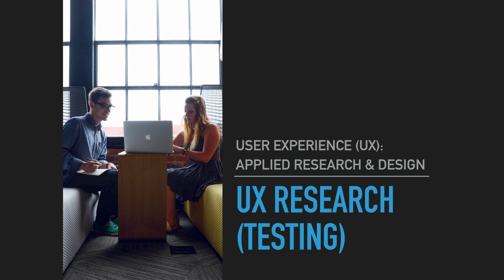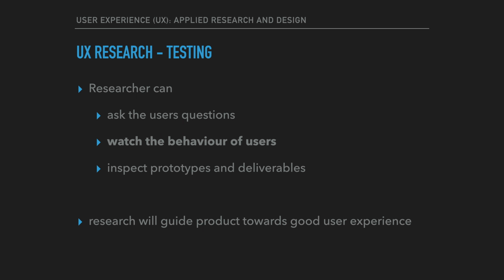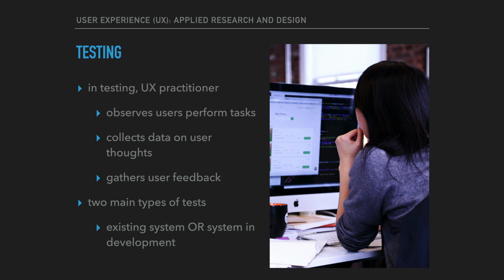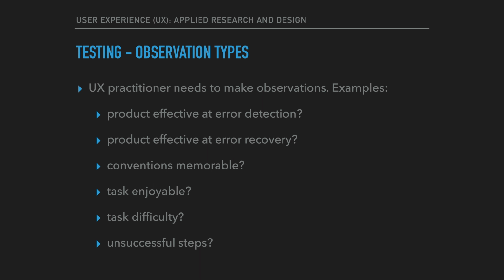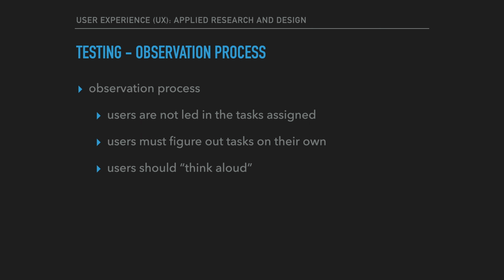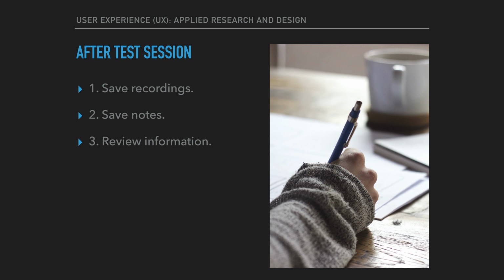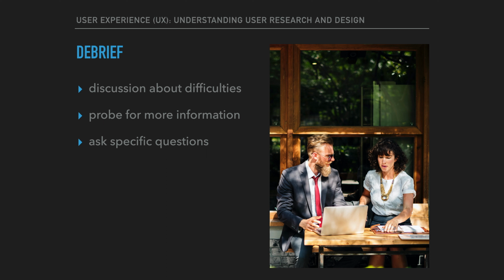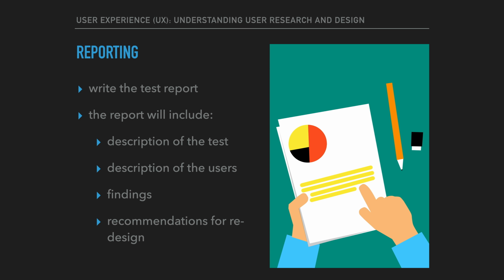3 USER EXPERIENCE (UX) - UX Research, Testing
When implementing a piece of code or designing an interface, it can be tempting for the developer to make the product for a type of user, which is exactly like them. However, people vary greatly in their approach to the use of a product, in their expectations, and in their needs. It is very important for a developer or designer to research who the users of the product will be, as well as what needs they have. Designing a product to meet the requirements and perspectives of others, is the key. ...